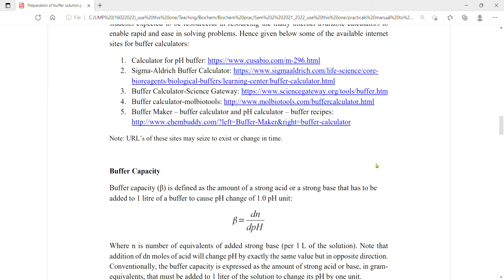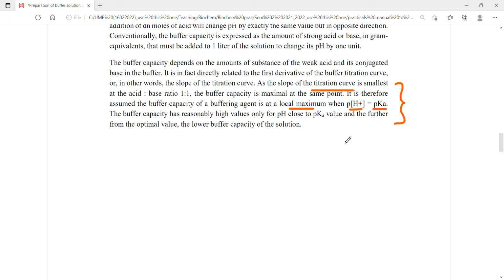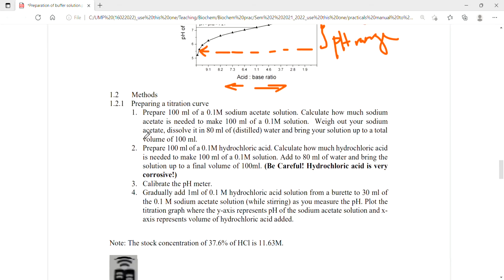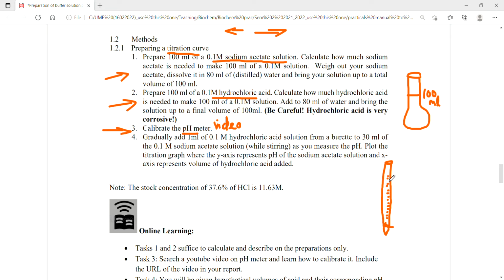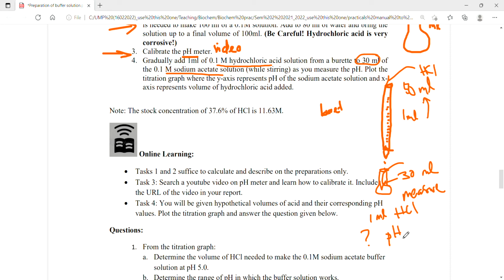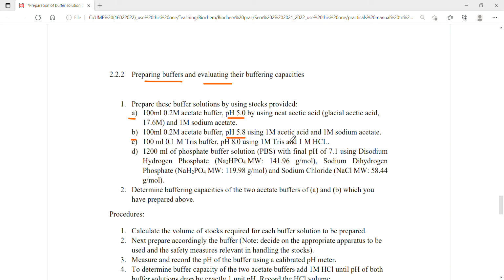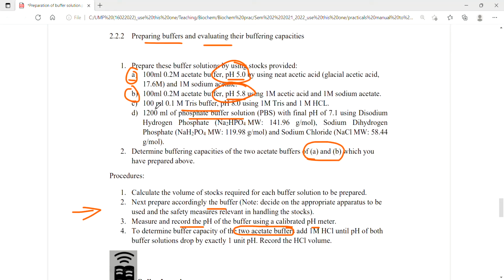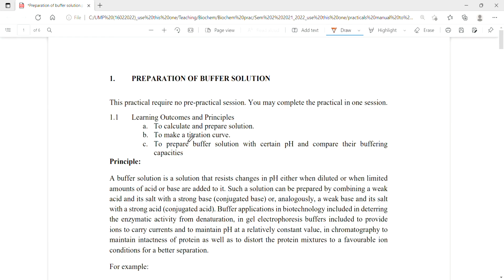Part 3 Preparation of buffer solution